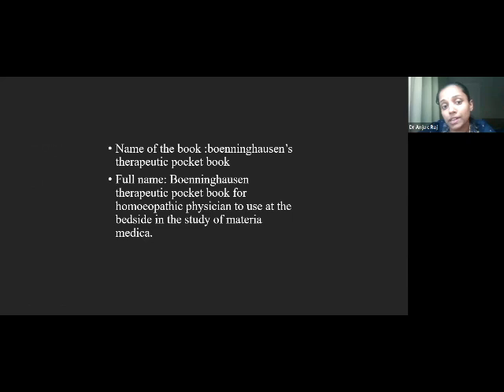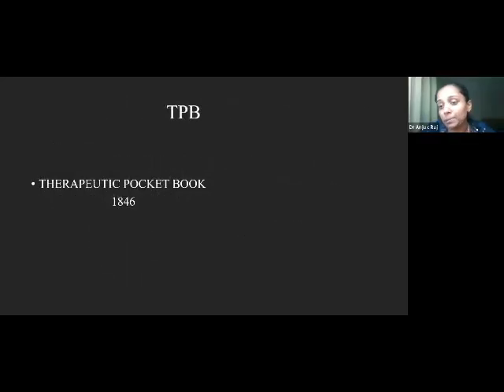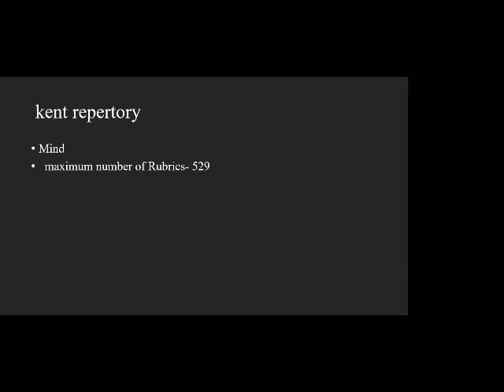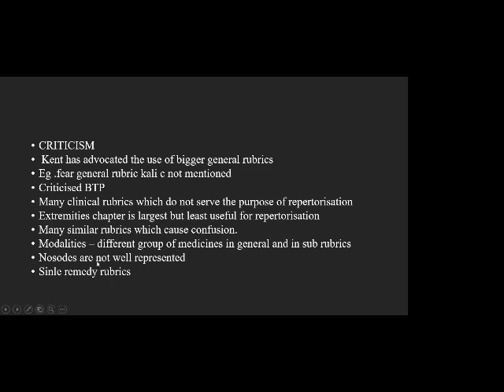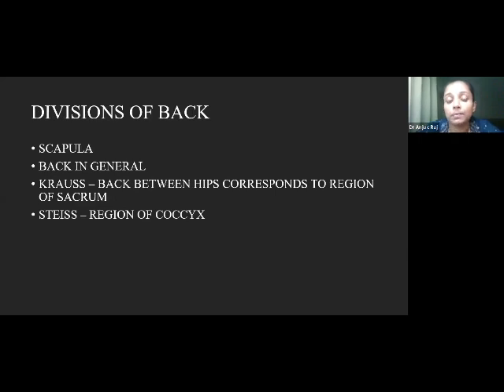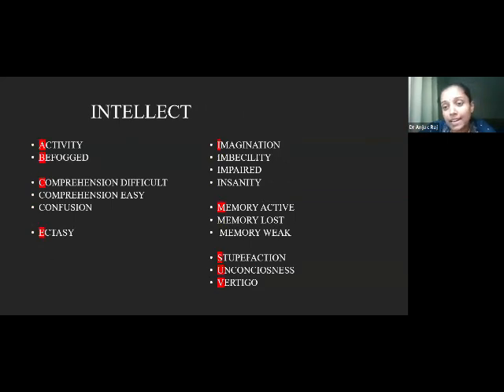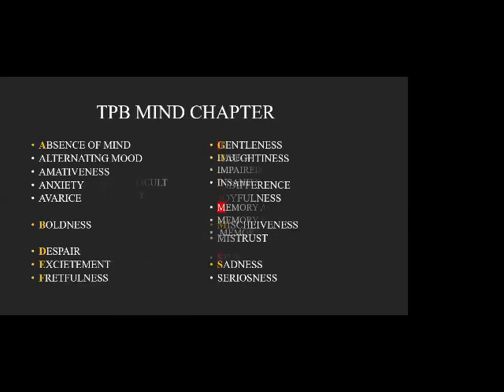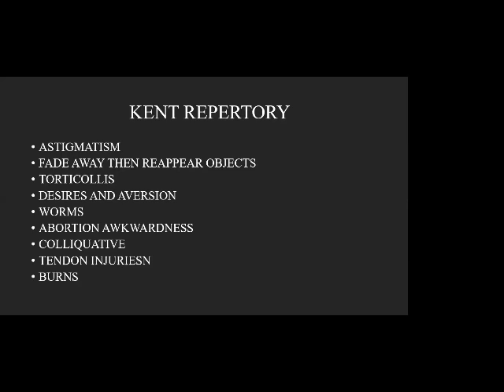𝗤𝘂𝗶𝗰𝗸 𝘃𝗶𝗲𝘄 𝗼𝗻 𝗞𝗲𝗻𝘁𝘀 𝗮𝗻𝗱 𝗼𝘁𝗵𝗲𝗿 𝗥𝗲𝗽𝗲𝗿𝘁𝗼𝗿𝗶𝗲𝘀 𝗗𝗿. 𝗔𝗻𝗷𝘂. 𝗰. 𝗥𝗮𝗷